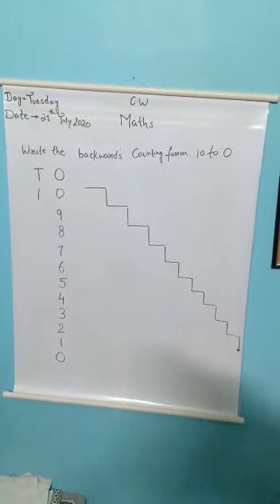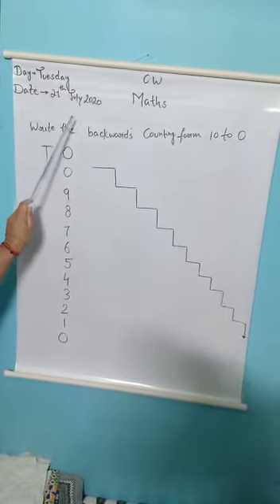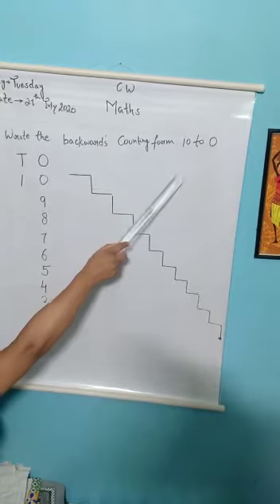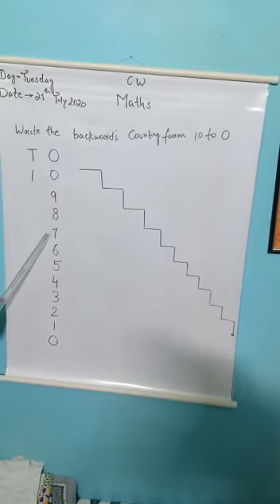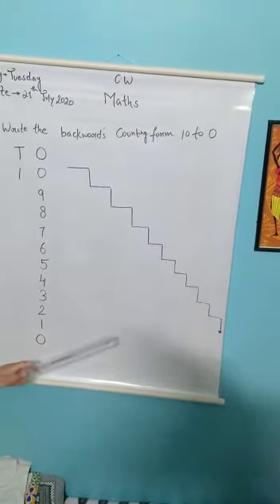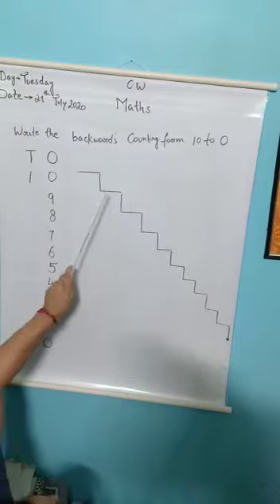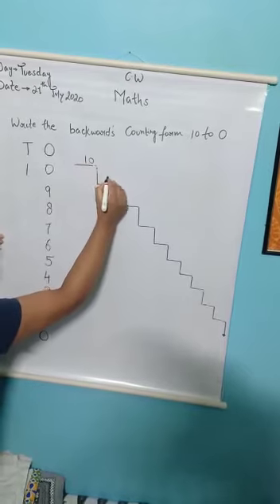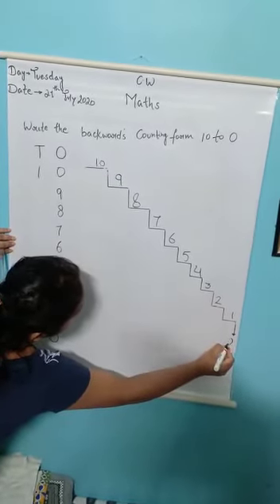Class Lkg Maths